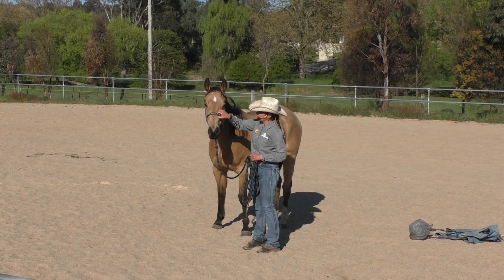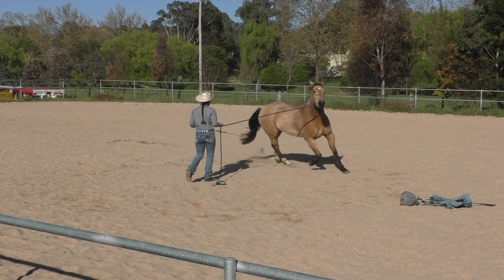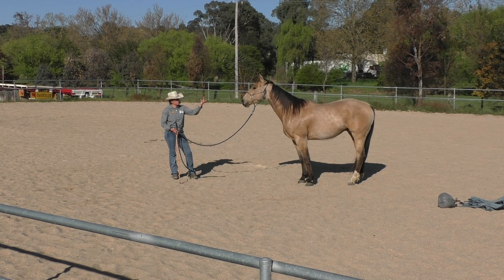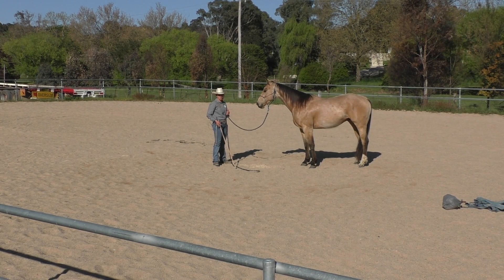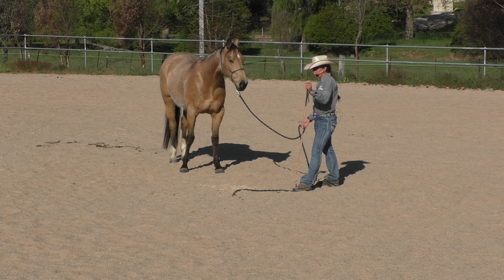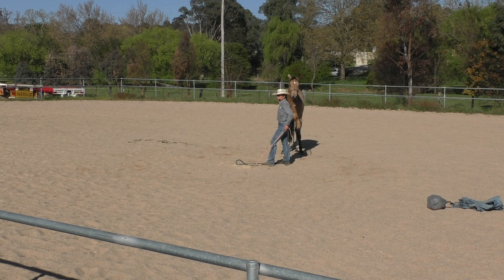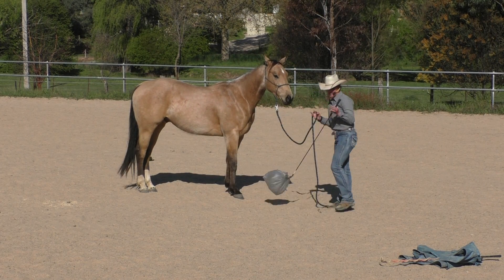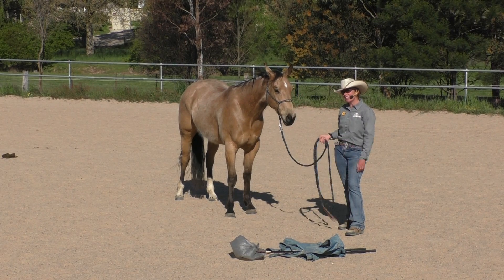How Ground Work Relates to Ridden Work - Second Demonstration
Here is Michelle's second demonstration from the Murrumbateman Field Days in October 2016.

Michelle outlines some of the ground work exercises that she thinks are vital to have a good ridden relationship with your horse.

Wolgal Morn (Hugh) is the star of the show!